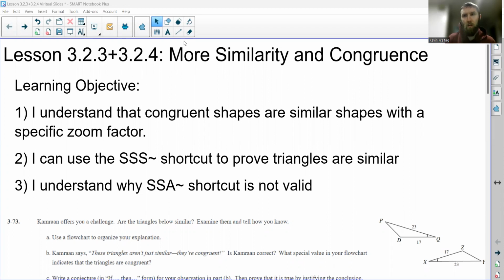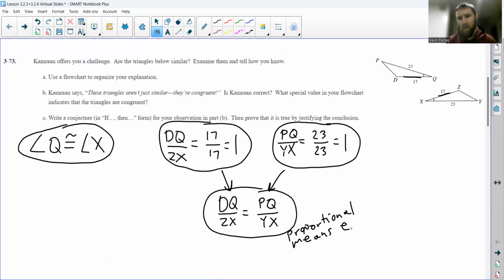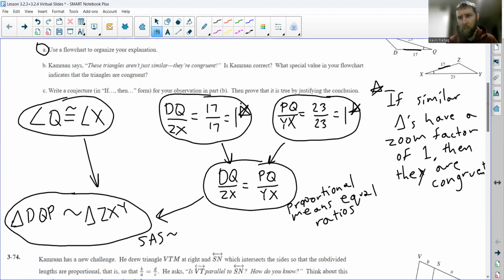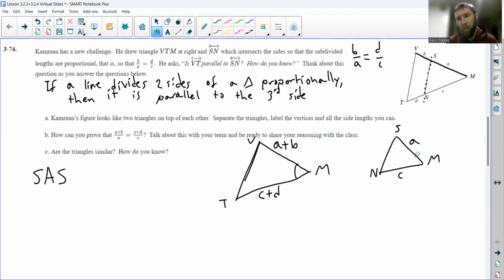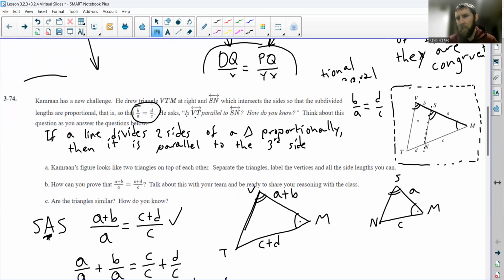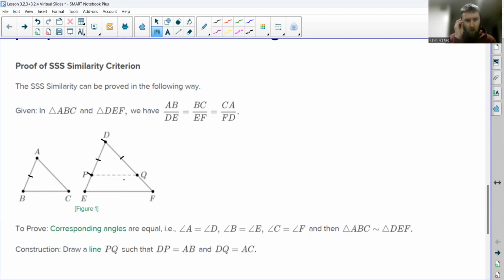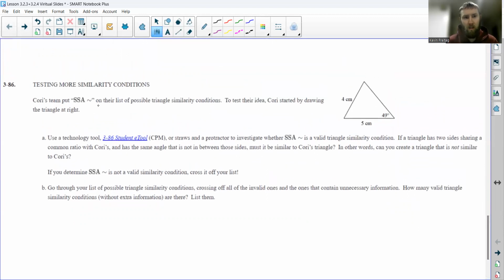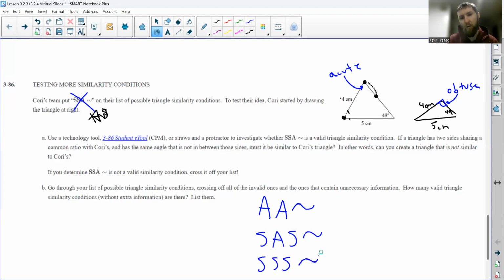Geometry Lesson 3.2.3+3.2.4 - Connecting Similarity and Congruence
In this video lesson we connect similarity to congruence and discuss the final of our 3 similarity shortcuts for triangles.